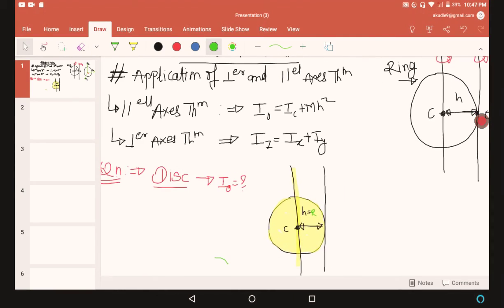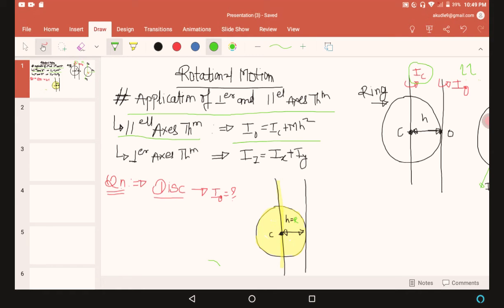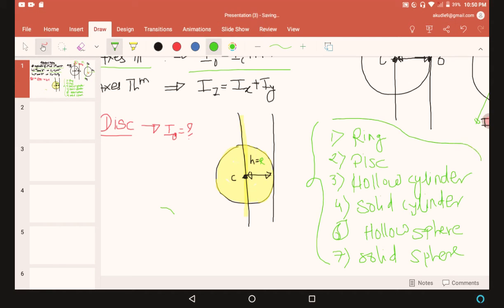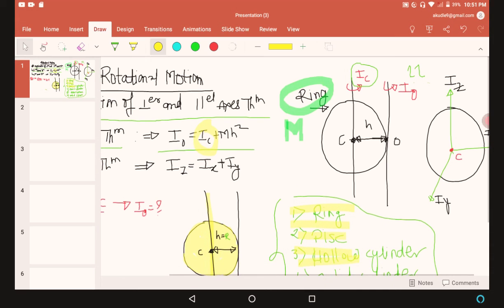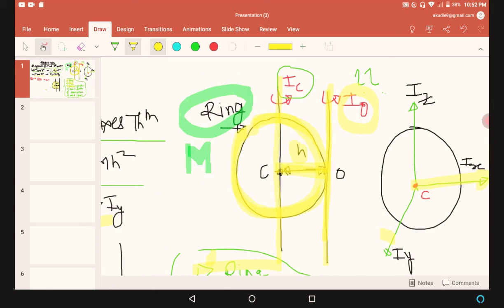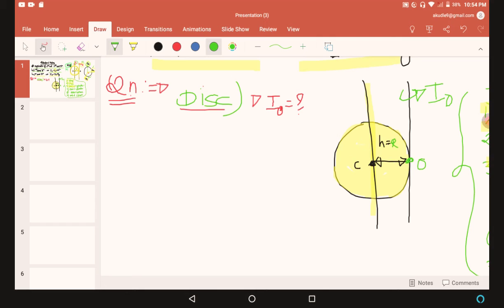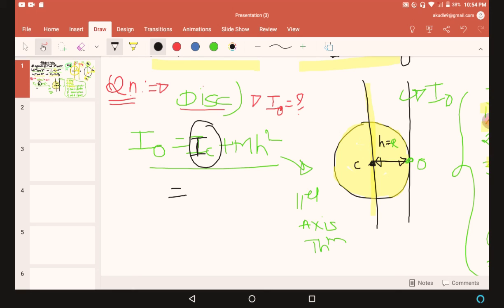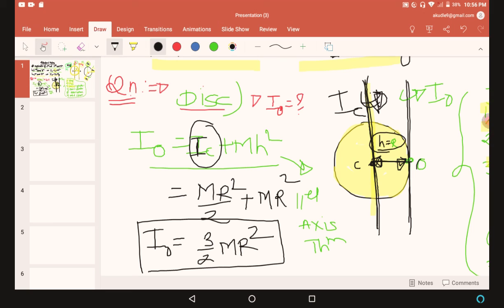Introduction of # Parallel Axes and perpendicular Axes Thm💥🔥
In this Video basic intro of parallel and perpendicular axis theorm is described with the meaning of variable used for expressions...